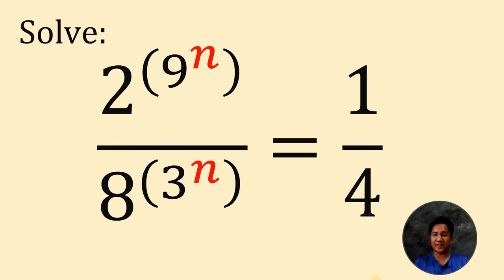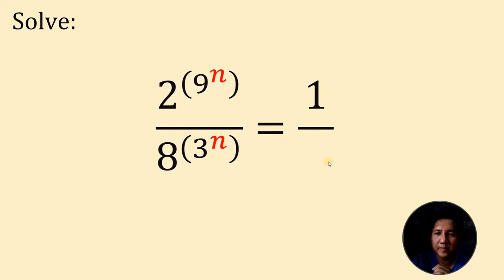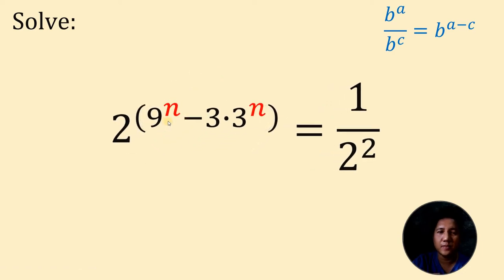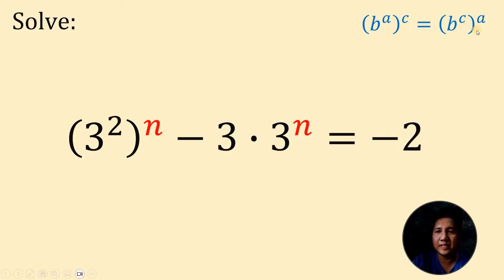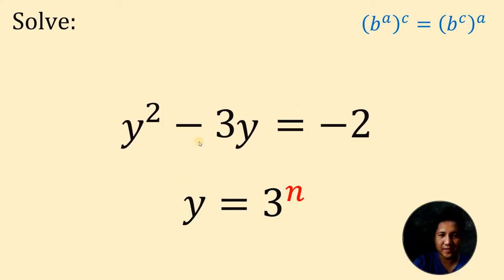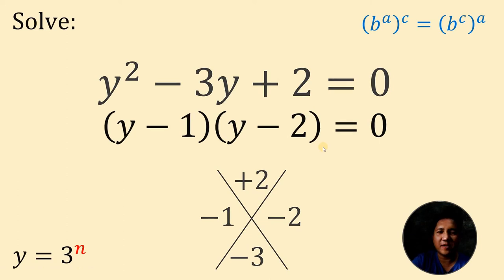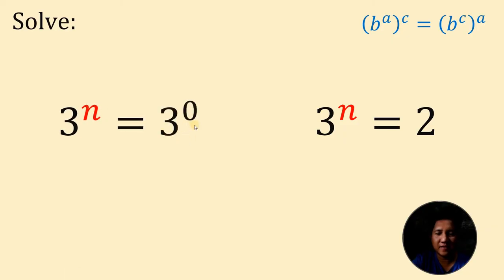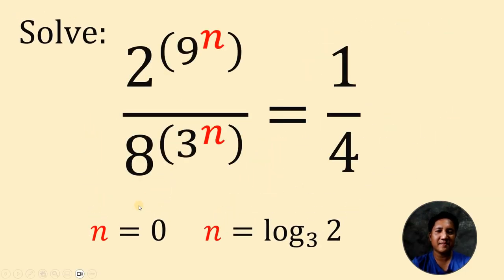Cambridge Test | Can you solve it? | How to solve?